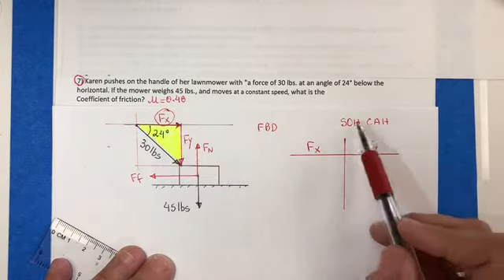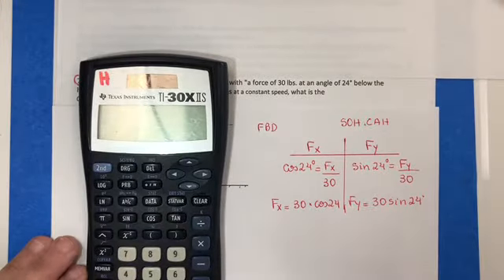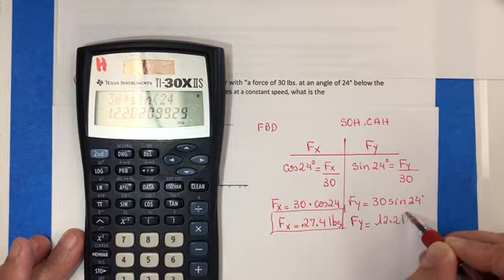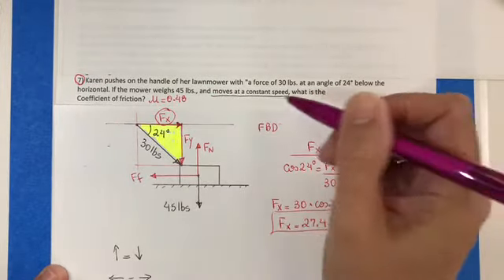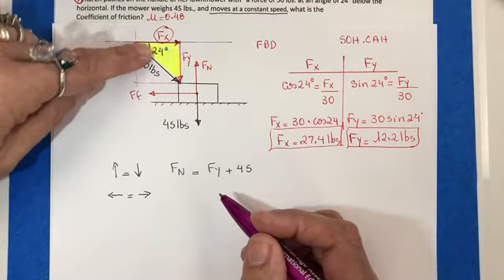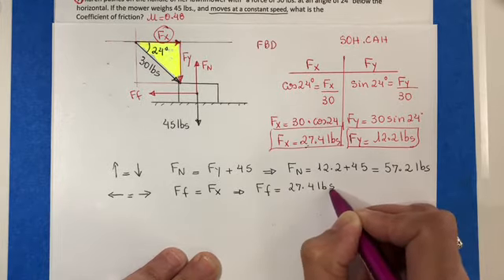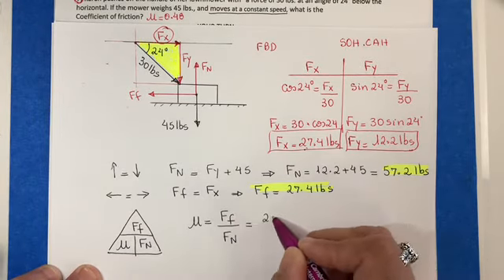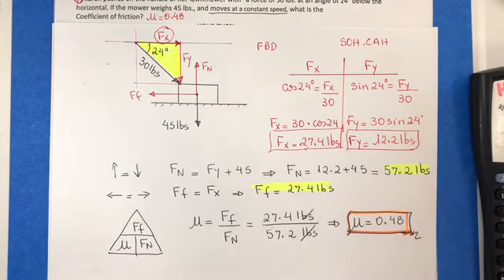FRICTION WORKSHEET PROBLEM NUMBER 7